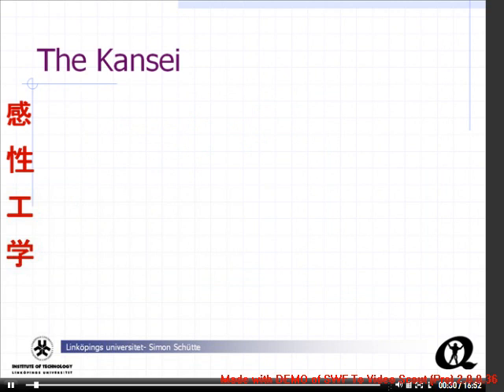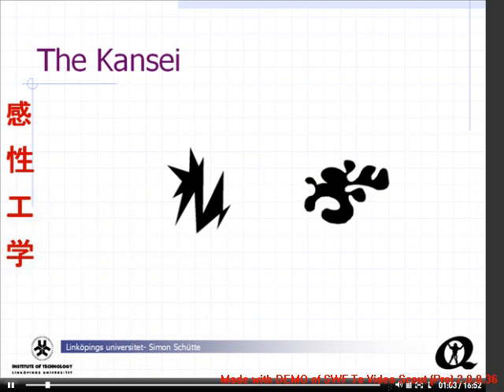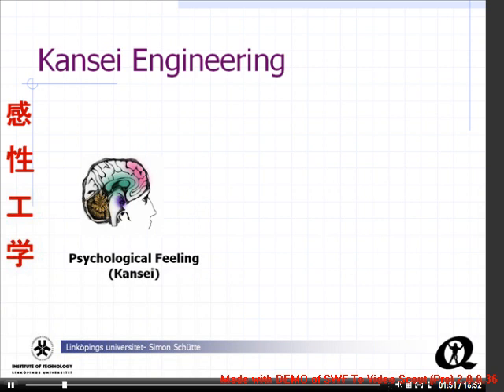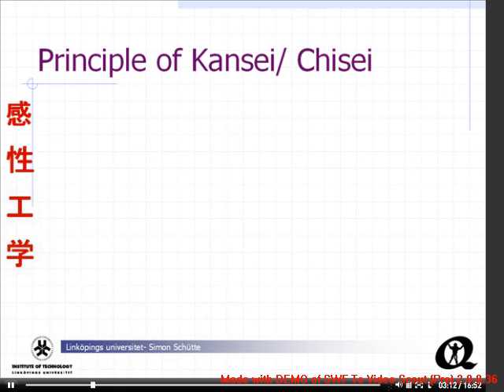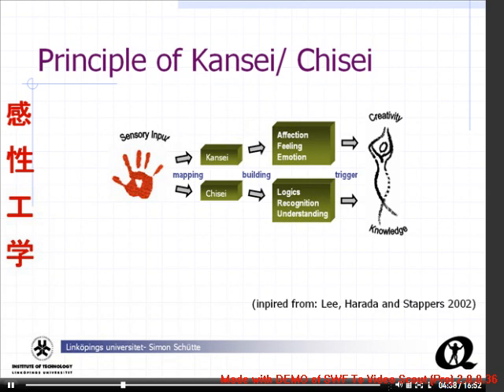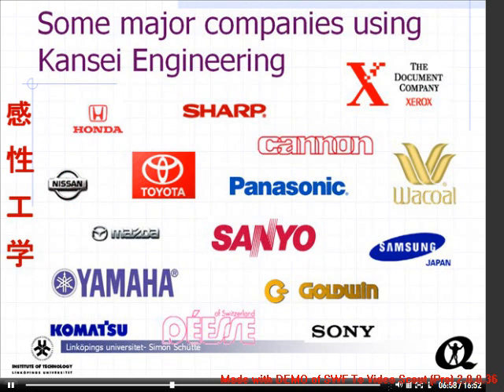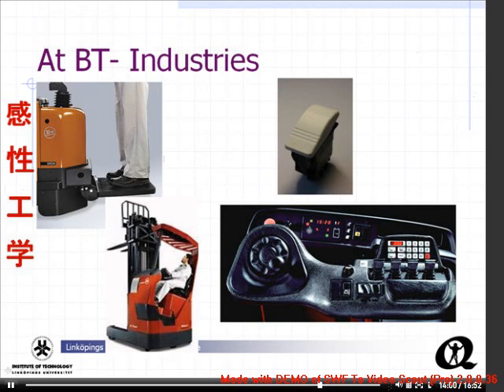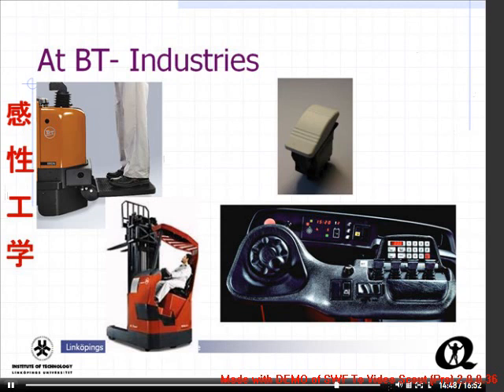Kansei Engineering- An Introduction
Kansei Engineering is a product development method which can measure consumers feeling, values and affective needs and translate them into concrete product solutions.
Linköping University has been working with this Japanese method since 1998 and a good experience in how to apply the method in an European context